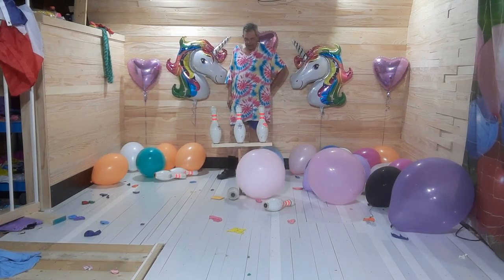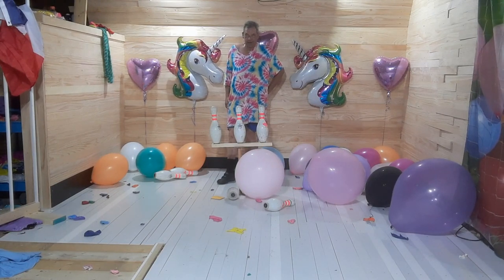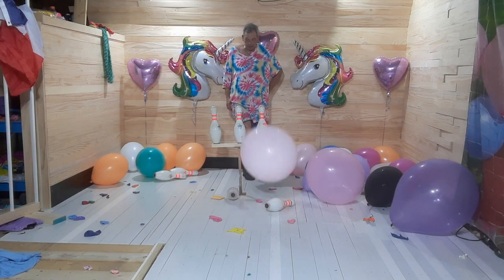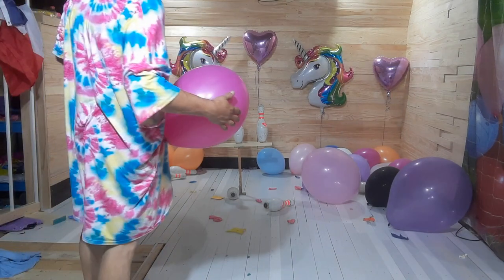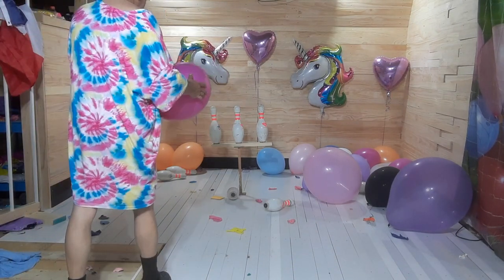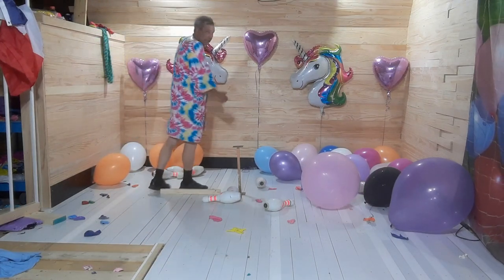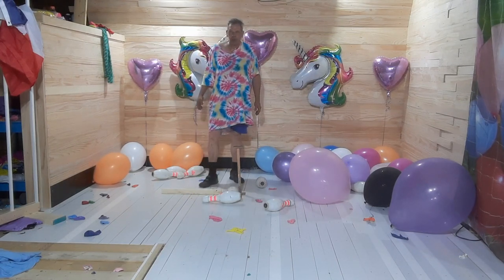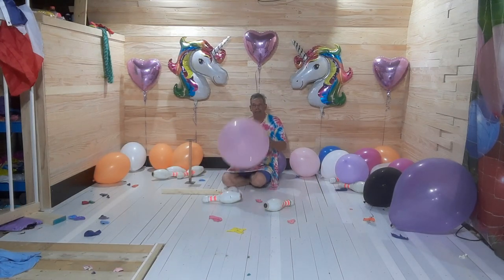Repurposing Bowling Pins for Balloon Games - Part 3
The final game in the series is a precision pin toppling game, where you have to topple only the center bowling pin and not the other two pins.